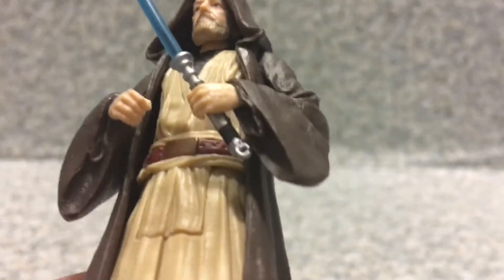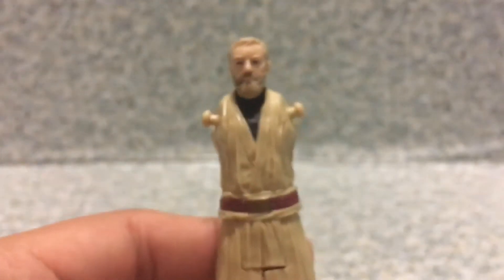Star Wars Obi-Wan Kenobi figure review